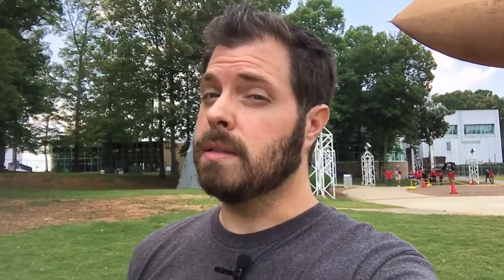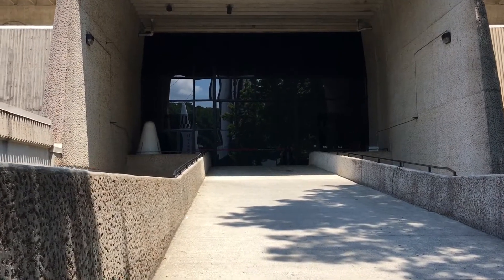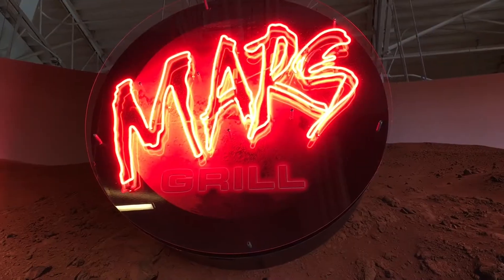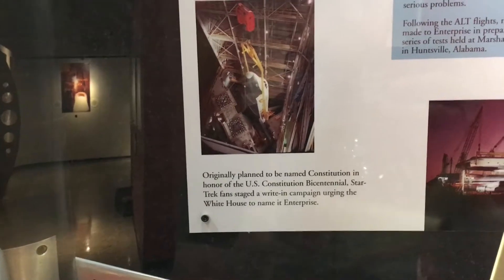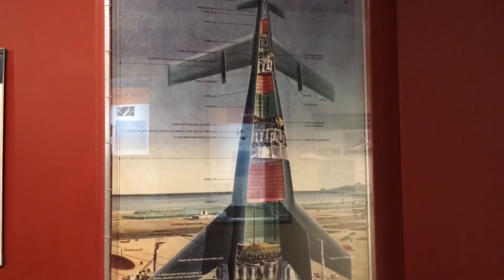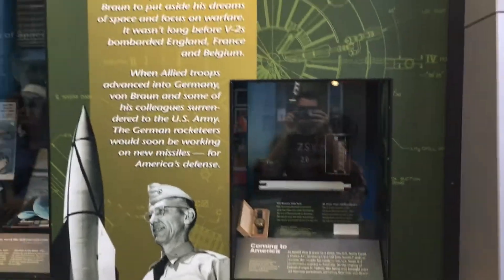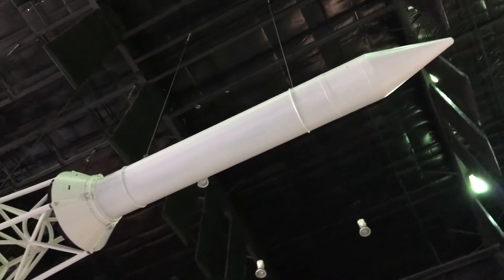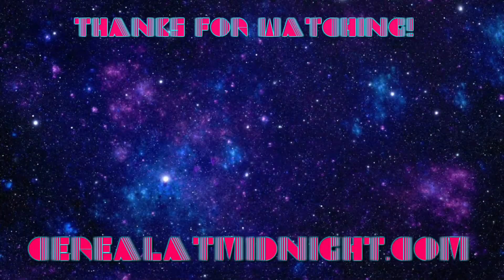U.S. Space and Rocket Center: Home of Space Camp! (Huntsville, Alabama, SpaceCamp)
Let's explore the U.S. Space and Rocket Center in Huntsville, Alabama! This facility is the home of the world-class science installation that served as ground zero for the space exploration research and development during the 1950s and 1960s. Today it's the home of Space Camp, the program that encourages and educates future astronauts and explorers! it's also the primary filming location for the 1986 movie "SpaceCamp," directed by Harry Winer and starring Kate Capshaw (Indiana Jones and the Temple of Doom) Lea Thomspon (Back to the Future), Tate Donavan (Disney's Hercules), and Joaquin Phoenix, aka Leaf Phoenix (Gladiator).

Our day at the Space and Rocket Center gives a good overview of what you'll find at this awesome museum and facility and can help you plan your own trip!

Please join the conversation so that you can be a part of the community!
Please "like" this video so that others will be encouraged to check it out!

Thanks so much for your watching this video!

CerealAtMidnight.com
CerealMidnight on Twitter